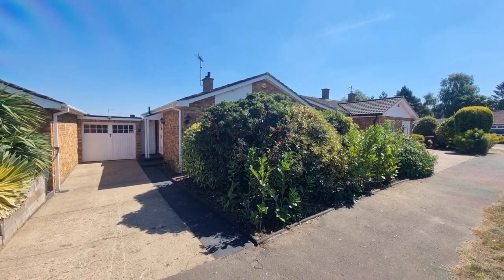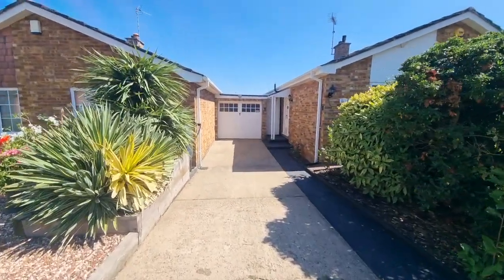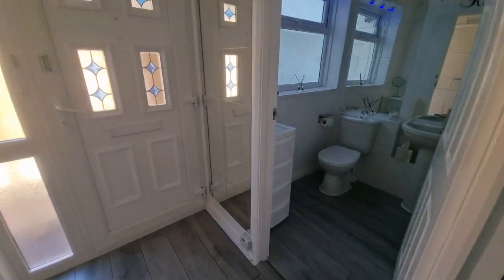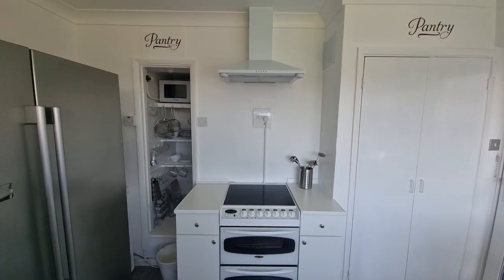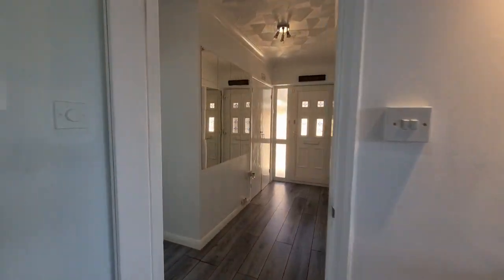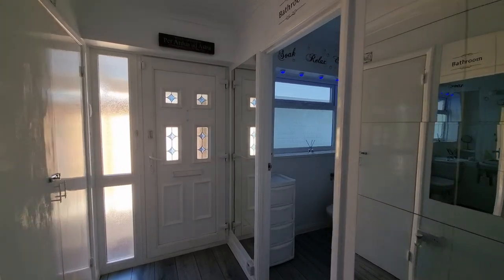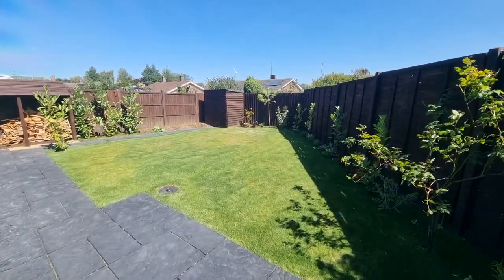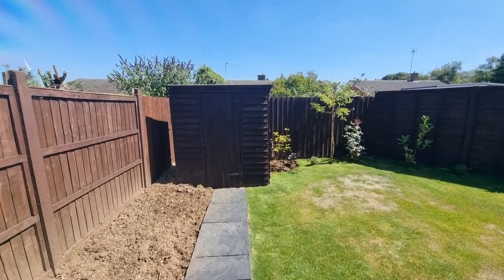BUNGALOW TOUR UK Well Presented! For Sale £255,000 Swaffham, Norfolk - Longsons estate agents.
Very Well Presented!
For sale:  £255,000  Swaffham, Norfolk.
Two bedroom detached bungalow.
Garage, gardens, parking, UPVC double glazing and gas central heating.